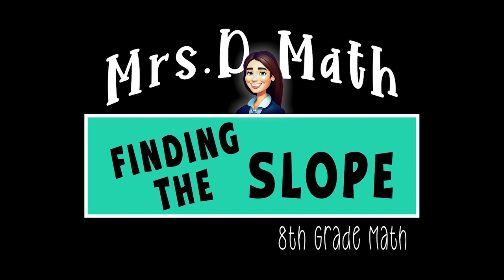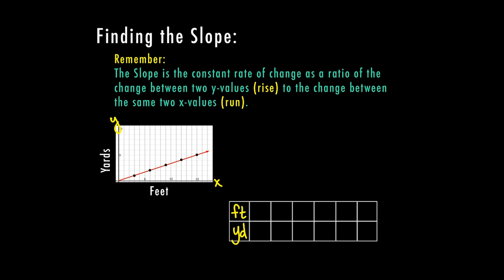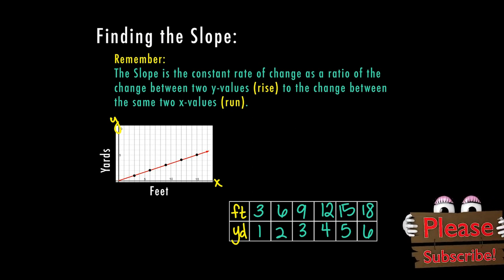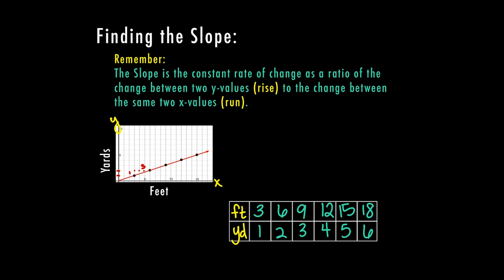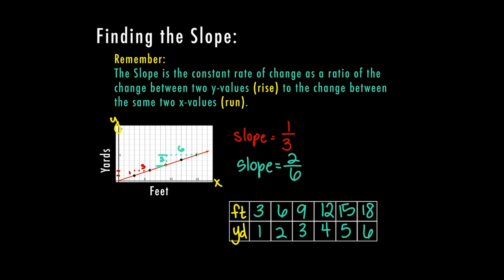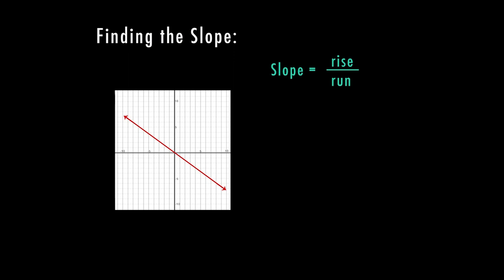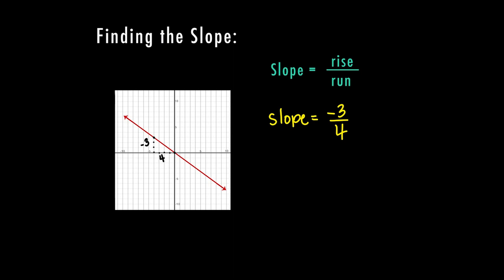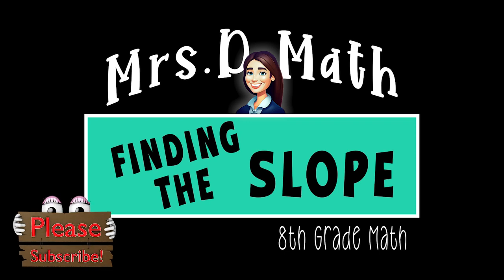Finding the Slope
8th grade Math tutorial on how to find the slope using rise over run formula. This video goes through the process of plotting graph points in a table so you can use ordered pairs from a graph or a table.

TEKS 8.4C